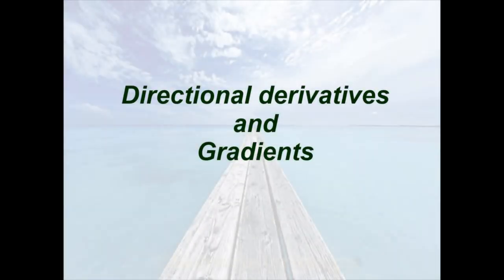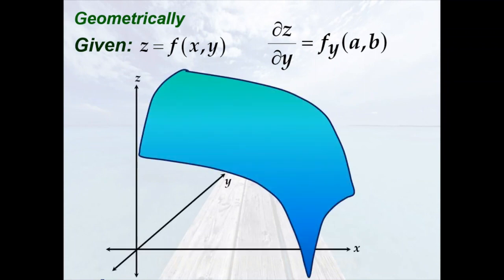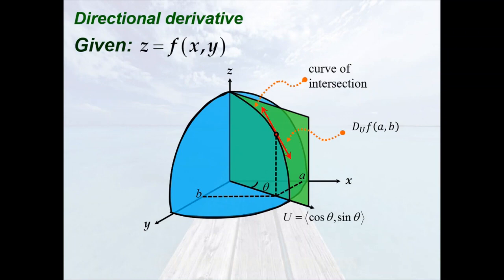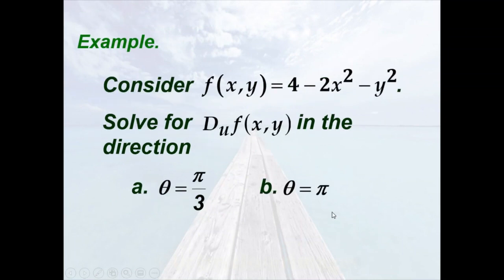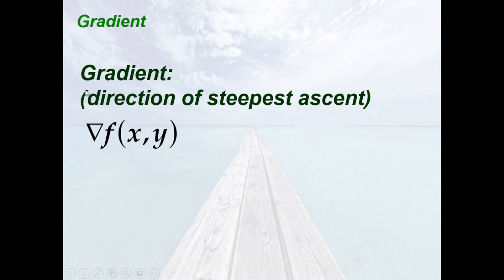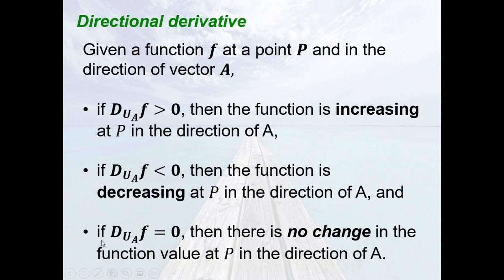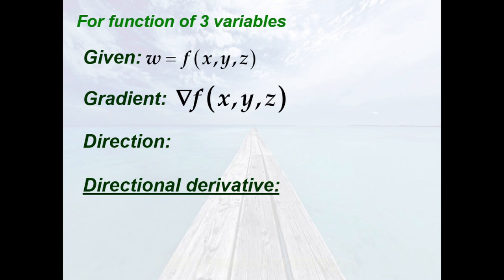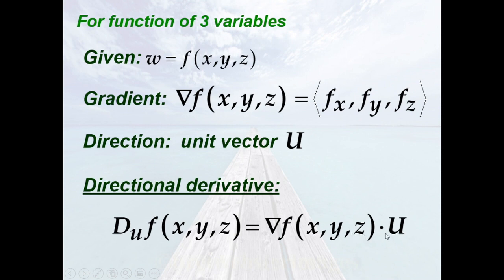3 7 Gradient and Directional Derivative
In this video, we discuss Unit 3 Section 7 (Directional derivatives and gradients). We discuss the geometric interpretation of the directional derivative, how to find the directional derivative, and how to determine the gradient of multivariate functions. This is part of the MATH 28 Bridging program to aid students understand the remaining concepts not covered during the face-to-face discussions due to the COVID-19 pandemic.

For students watching this video, please answer the quiz found in this